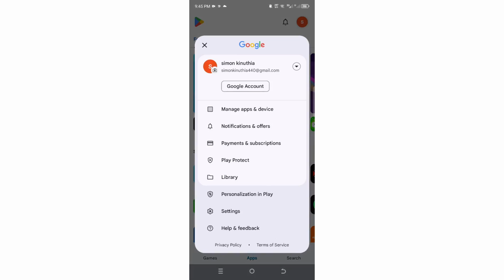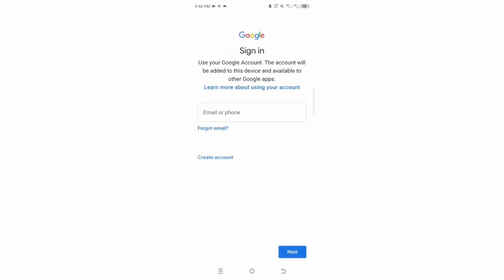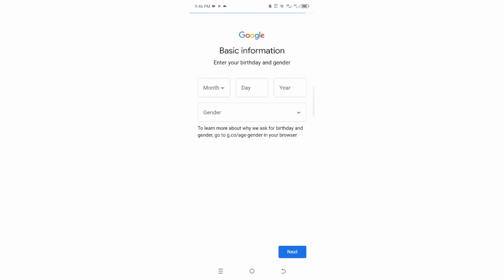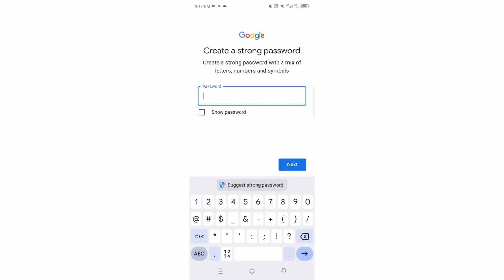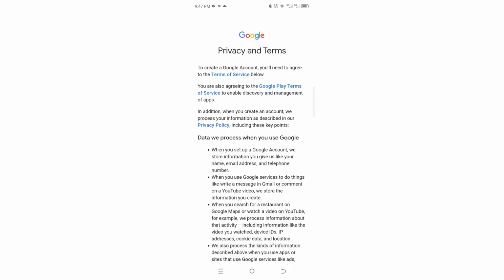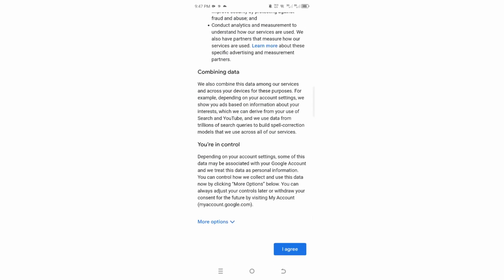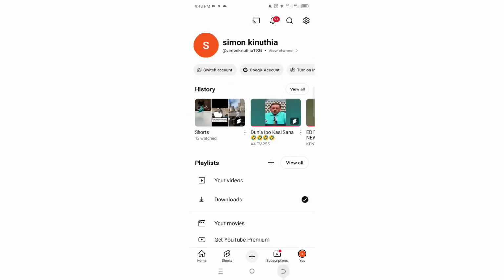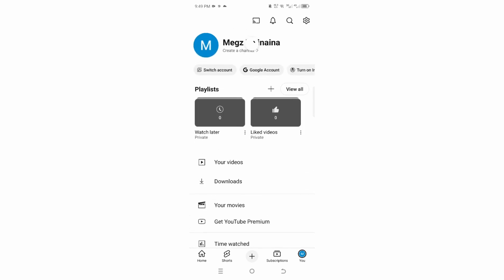How to Create a YouTube Channel for Beginners in 2025 (Step-by-Step)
How To Create a Professional YouTube Channel With Your Phone || Set Up YouTube Channel on Android
How To Create a YouTube Channel on Your Mobile Phone (Easy Setup)
If you want to start a YouTube channel on your iPhone or android device, this video is for you! I'll show you the first steps you need to take to create your channel, change your profile picture and banner, as well as protect your account.
1. How to create a you tube channel on your phone
2. Create you tube channel on your Android device
3. How to create a business you tube channel
4. Create you tube channel
5. You tube channel